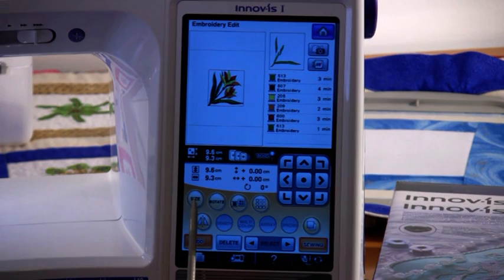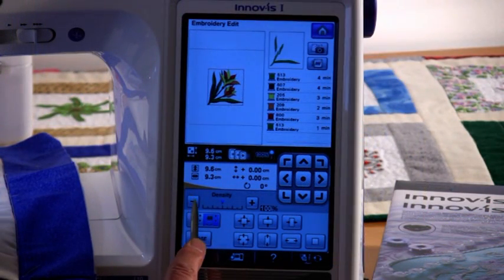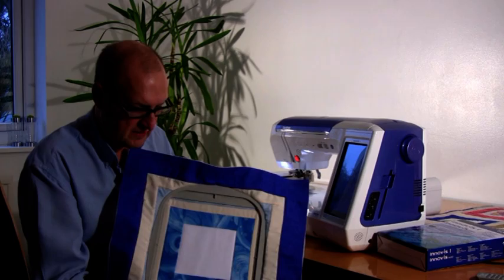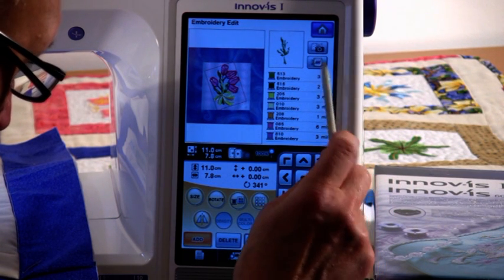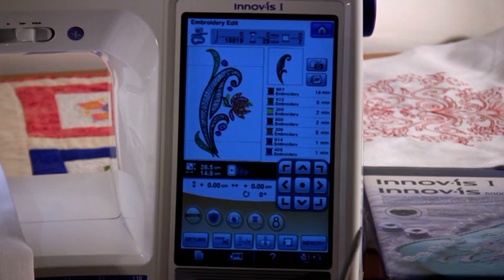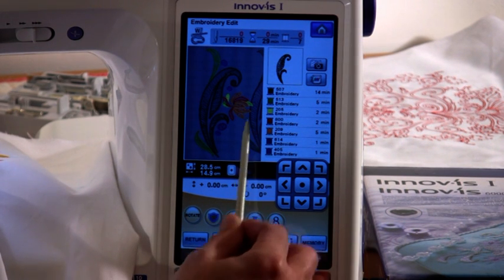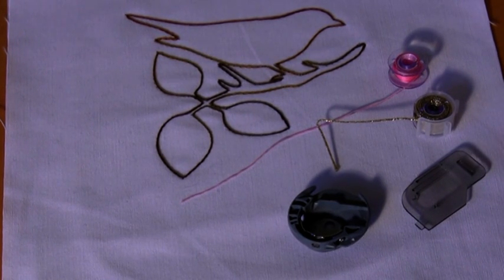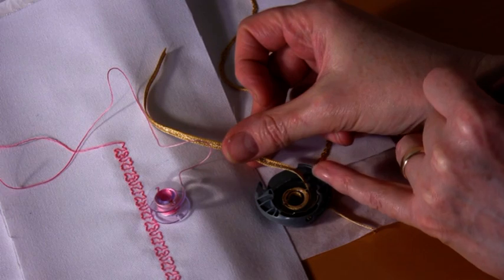Brother Innovis I Innovis 1 and 6000D Upgrade Kit 1 Demonstration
Demonstration of main features of the Brother Innovis I and 6000D Upgrade Kit 1. Clips are taken from the DVD Tutorial by Lords Sewing which is available to purchase